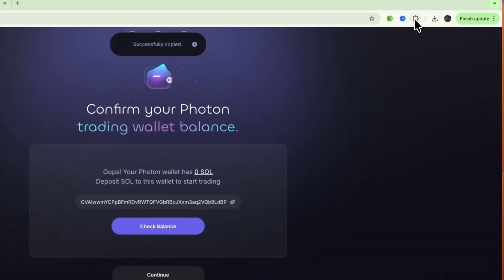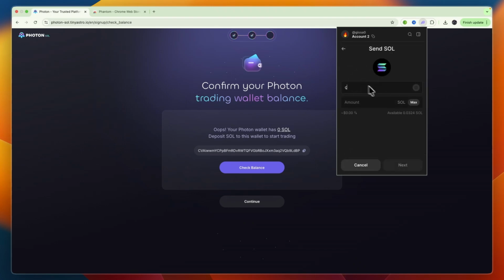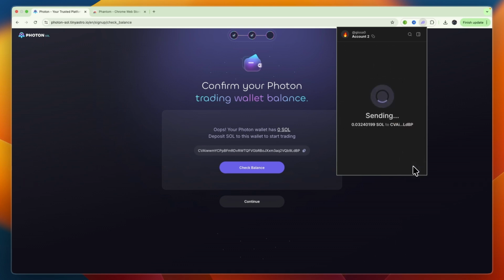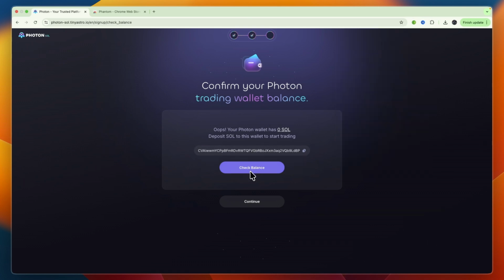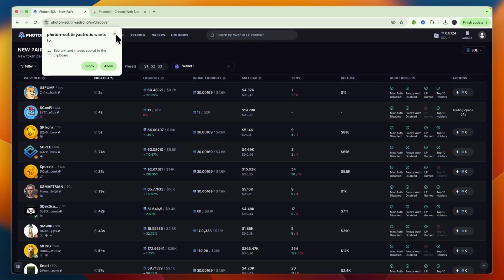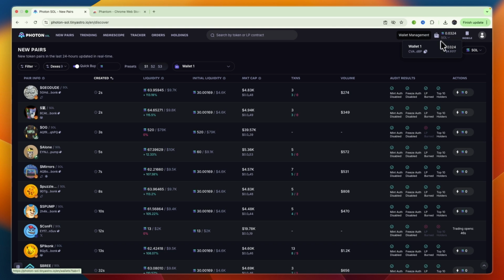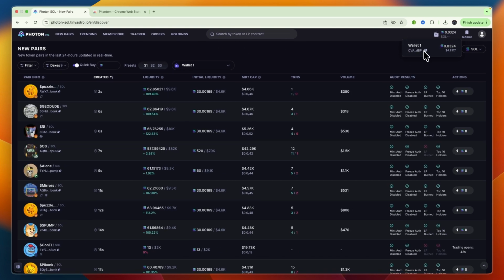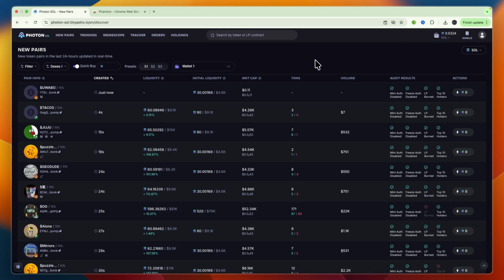How To Deposit Solana In Photon - Step by Step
In this video I'll show you How To Deposit Solana In Photon.